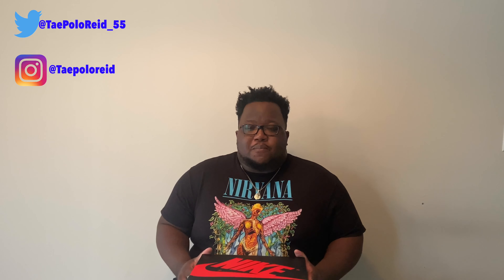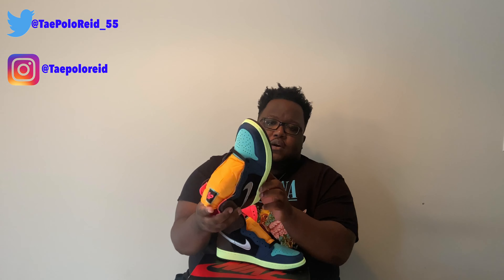Jordan 1 Retro High Biohack and Puma RS Dreamer Look / Podcast That Never Was Ep.34 Clip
TaePolo Kicks coming back at you with another review of the Biohack Jordan 1 Retro High. Hope you all enjoy this video and keep showing love and supporting the channel. Also details for the song used are listed below show my fam some love. Podcast that never was clip shown as well. WATCH IN 4K 1080P!! LOVE LIVE LIFE‼️

Koolie Fargo Socials

The Podcast That Never Was